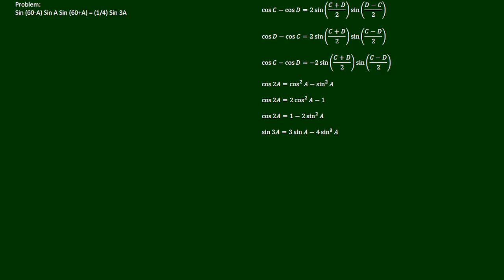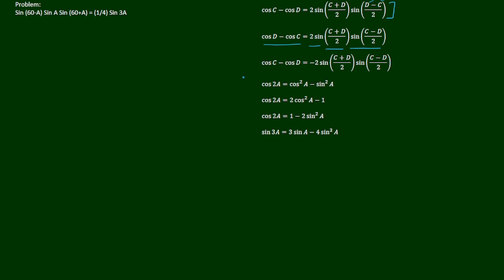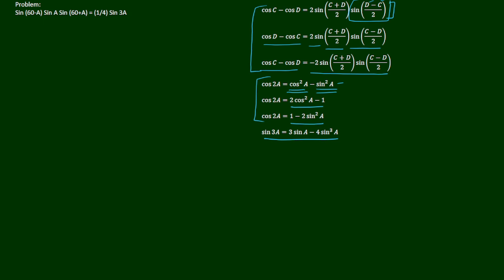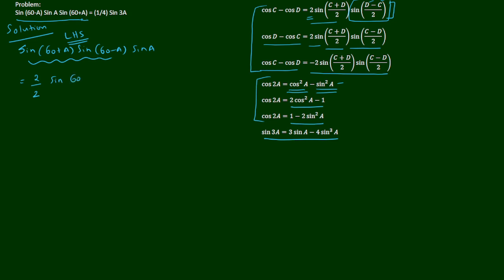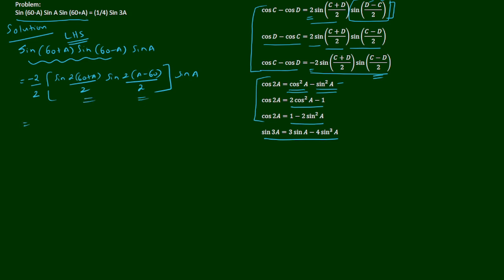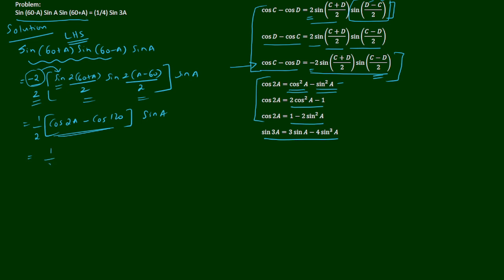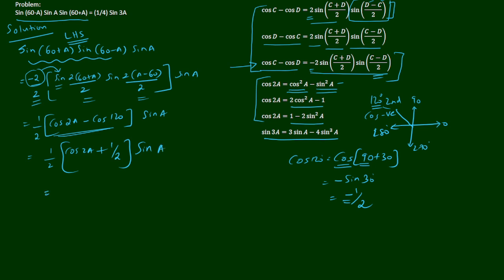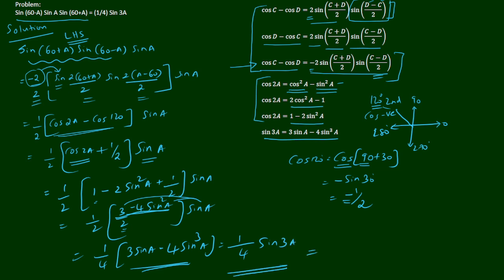TRIGONOMETRY IDENTITY 0 25 SIN3X HIGH SCHOOL MATH